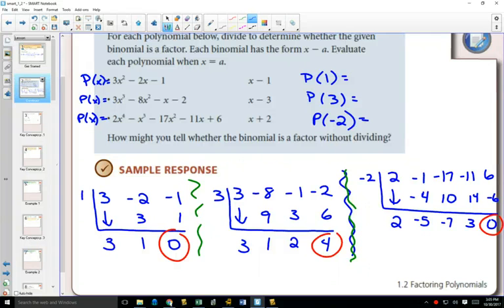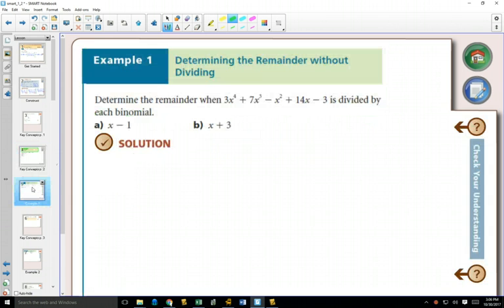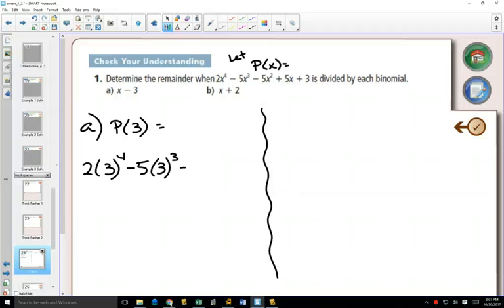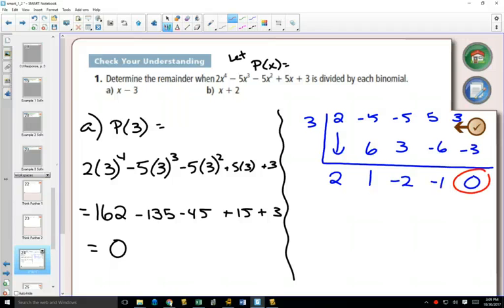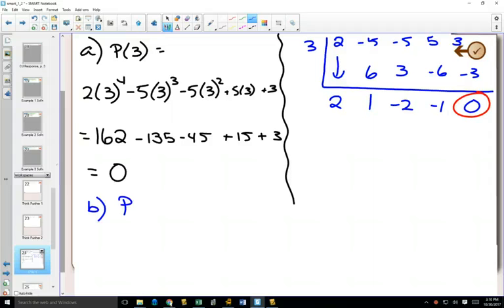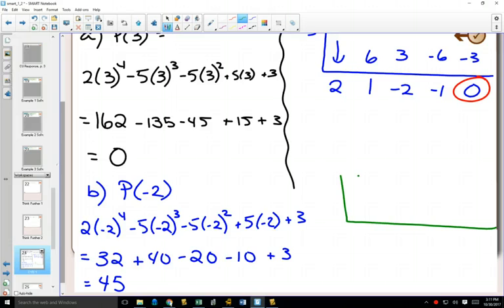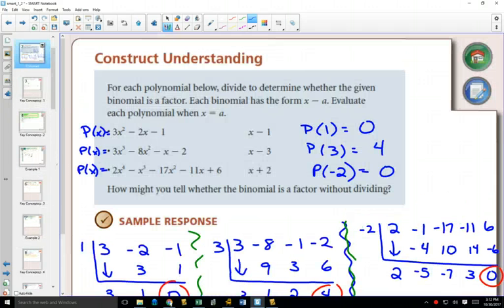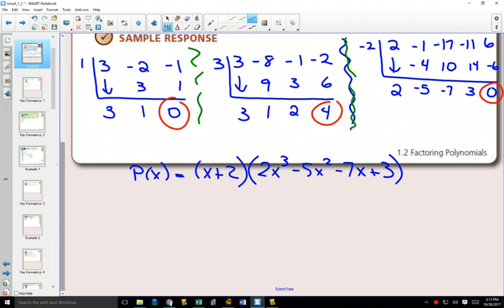40IB 1 2 Example 1